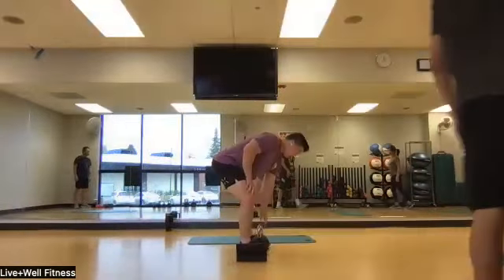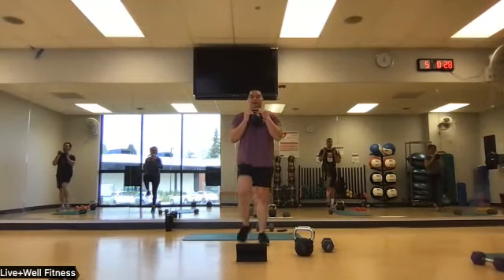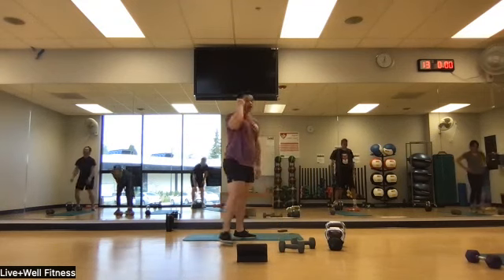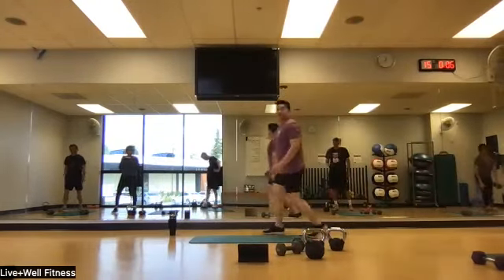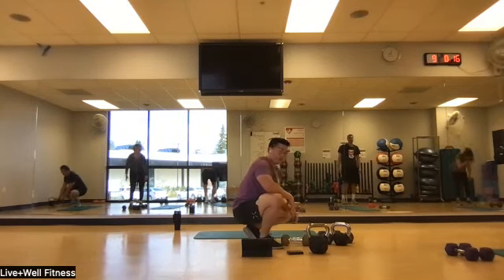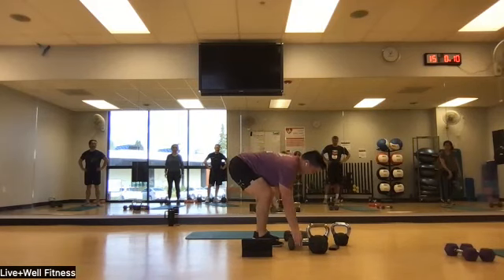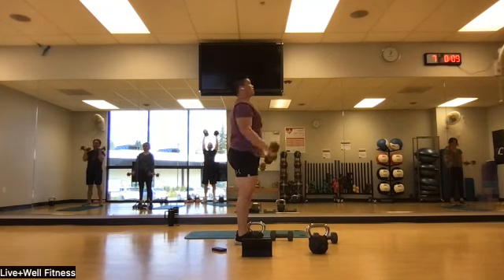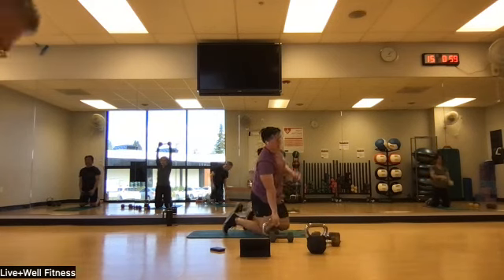HIIT w/John 03/22/23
I, the participant, wish to participate in the wellness programs that may
include virtual classes or programs, recorded virtual classes, physical activity,
nutrition, weight management, smoking, health and wellness prevention,
work and family programming, and general wellness programming (the
"Programs"), managed or recommended by Plus One Holdings, Inc. (“Plus
One”), and I understand there are certain risks inherent in such use.
I also understand there exists the possibility of certain physiological changes
occurring during exercise, including abnormal blood pressure, rapid or slow
heartbeat, and in certain instances cardiac complications, and I recognize that
there is the possibility of physical injury.
I hereby accept and assume full responsibility for these risks and I agree that
Plus One shall not be liable or responsible for any injuries to me or changes in
my physical condition resulting from my use of any of the Programs.
managers, officers, directors, shareholders, partners, representatives and
their principals, employees, agents and assigns of Plus One or “Qualcomm”
(collectively “the Indemnities”) from all claims, actions, and judgments which
I or my heirs, executors, administrators and assigns may have or claim to have
against any of the Indemnities, for all injuries or other damage which may
result from my use of the Programs. This release shall be binding upon my
heirs, executors, administrators, assigns and me.
I hereby acknowledge that Plus One recommends that I consult my physician
before starting any exercise program.
I have read this release and understand all of its terms. I execute it voluntarily
and with full knowledge of its significance. This release shall apply to my
participation on one or more programs.